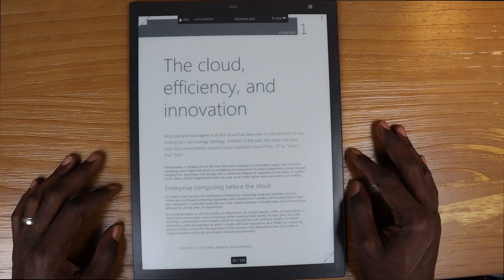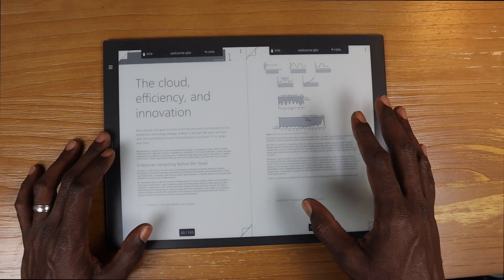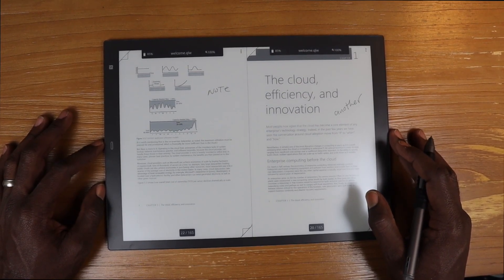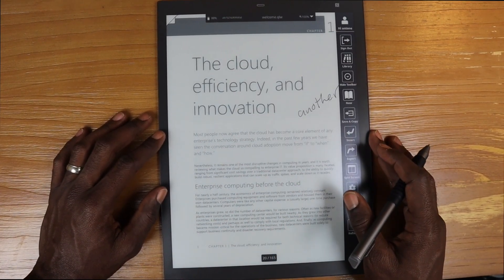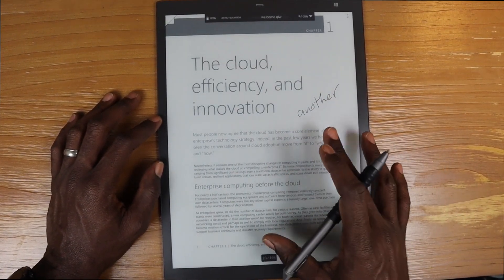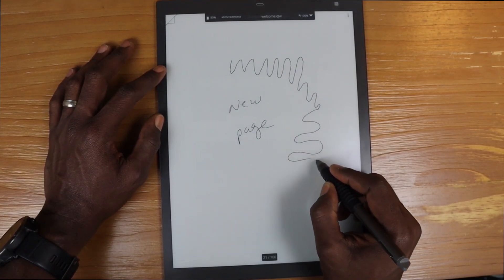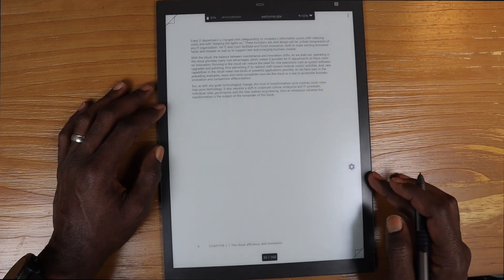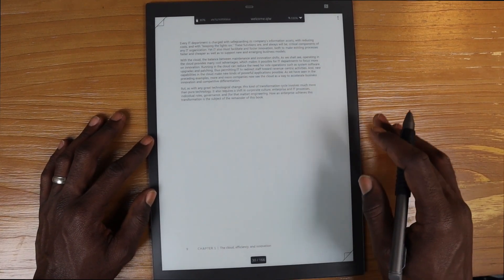Quirklogic Papyr Update 1.1.105 | Split Screen, Improved Performance, and More...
This video is about Papyr Update 1.1.105.